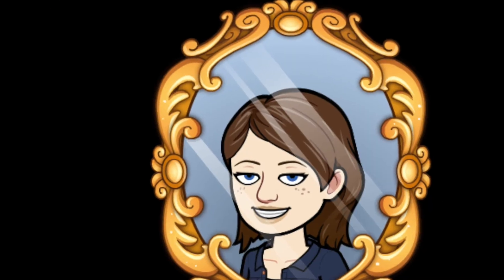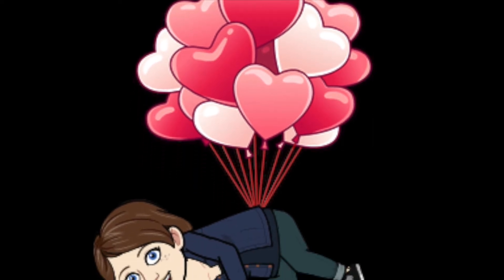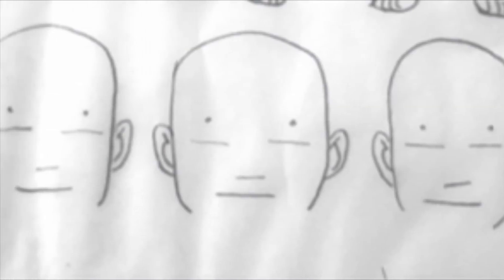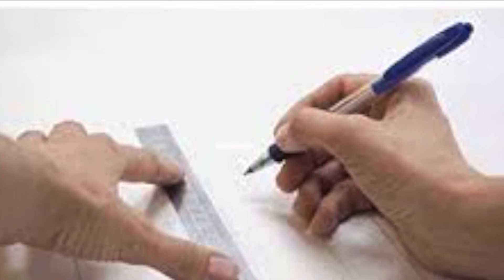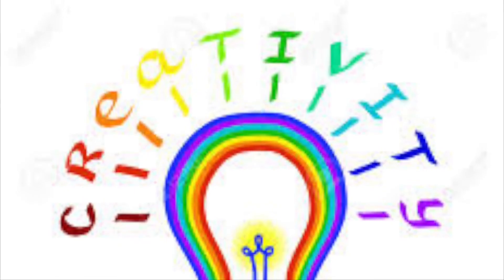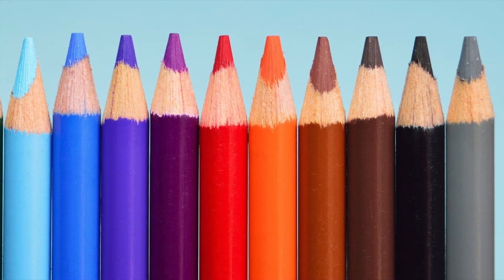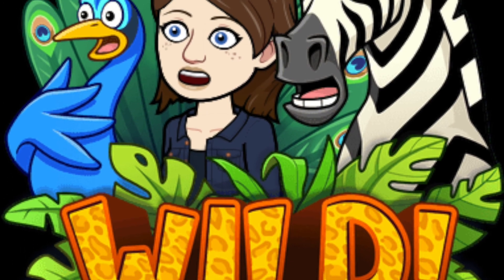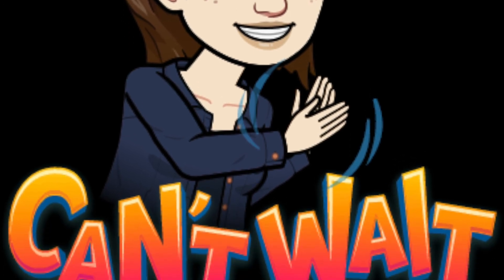Avatar Project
A twist on the normal self-portrait. Students will use their observational skills to make a list of what makes them them and create an avatar using more traditional art making methods.